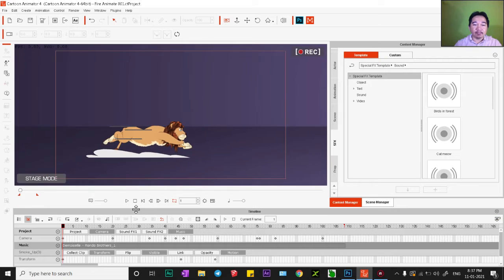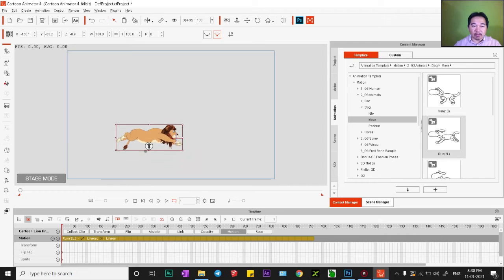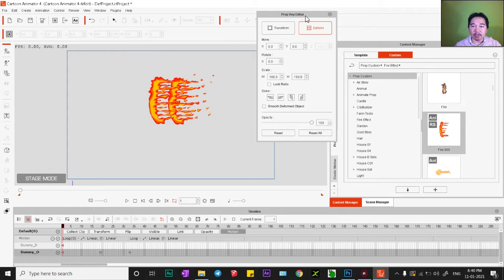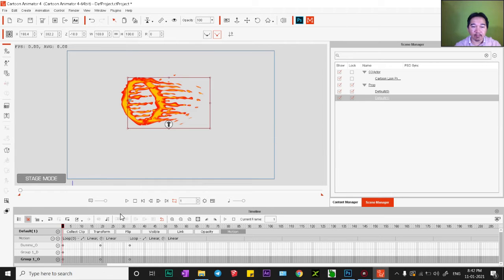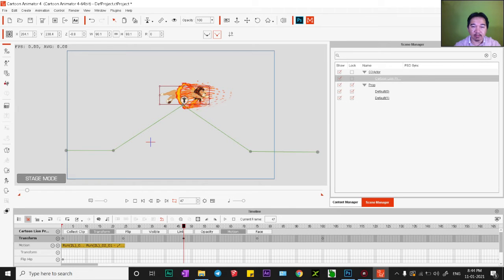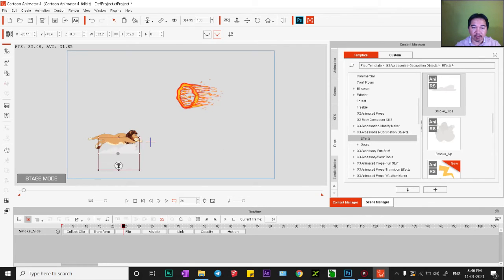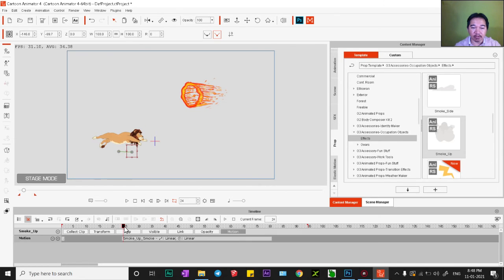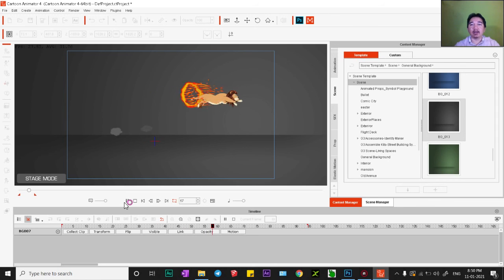How to Animate Lion Character Run Jump with motion smoke and fire in Cartoon Animator 4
This video teaches you how to animate:
- Lion Character run and jump use motion
- Animate Smoke with Lion Jump
- Adjust fire and Deform it